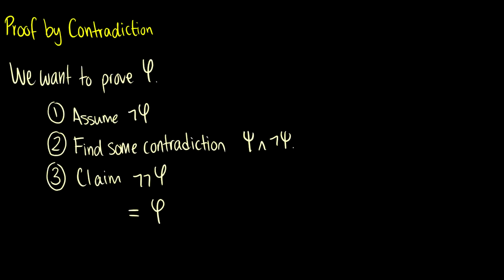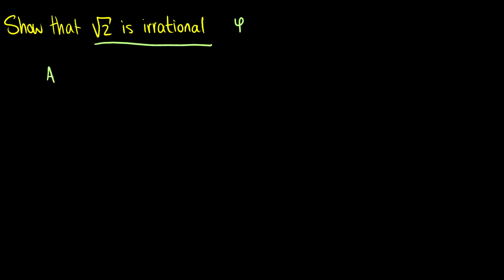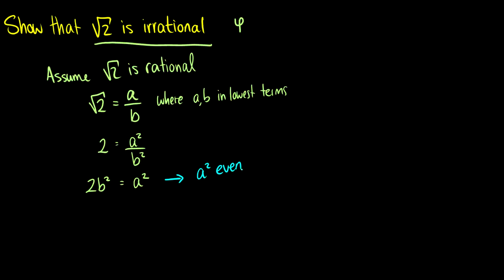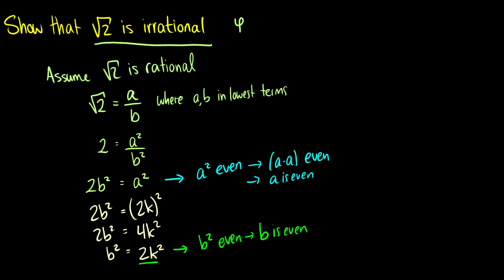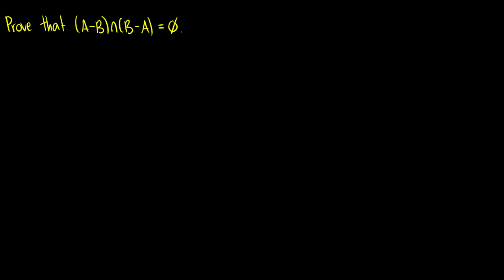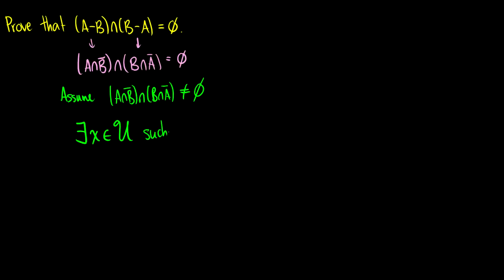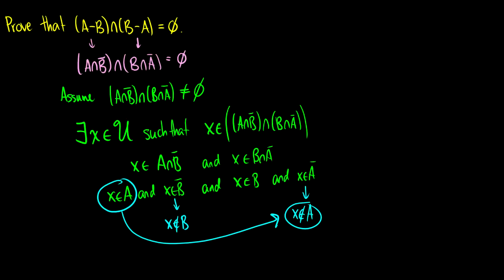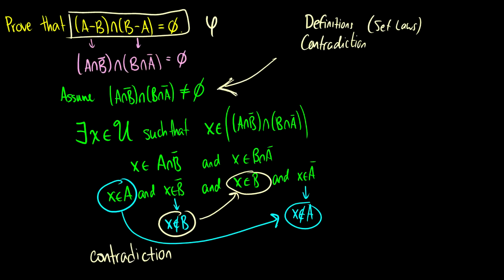[Discrete Mathematics] Proof by Contradiction